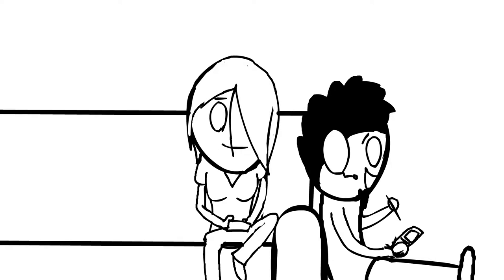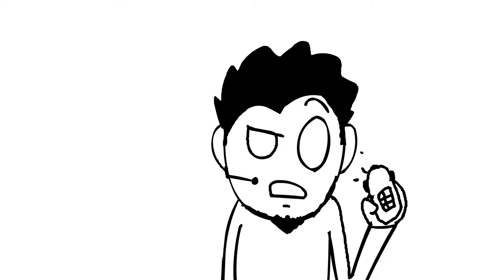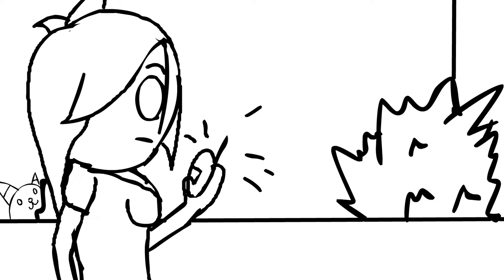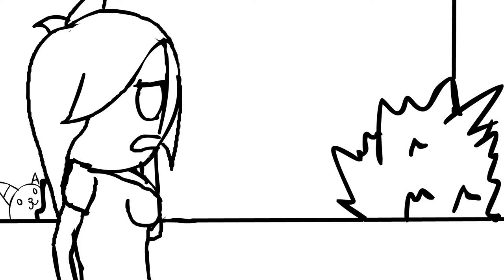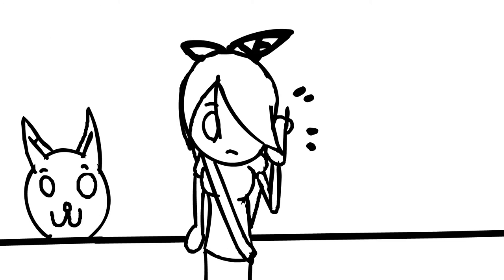Co-Ed Gaming Animation: Match Call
Time to recieve calls about pointless shit
Thanks to Jared for this animation

We are a Gaming Channel Featuring Steve, Mikey, and Steph. We talk about different topics including genwunners, the new silent Hill game 2015, and even cyberpowerpc who we’ve conducted a rant about. Other popular rants include our Konami rant, doublelift leaving CLG, and the fact that Sonic Boom sucks. We focus on games such as Hatsune Miku ps4, and pokemon. We also conduct in lets plays! Whether it be for League of Legends, Pokemon, and many different horror Games. Wanna join us in the Adventure of Co ed gaming?